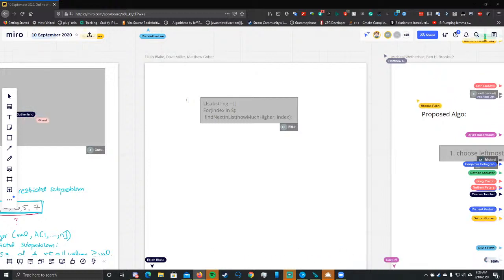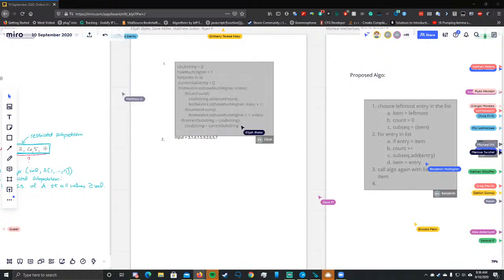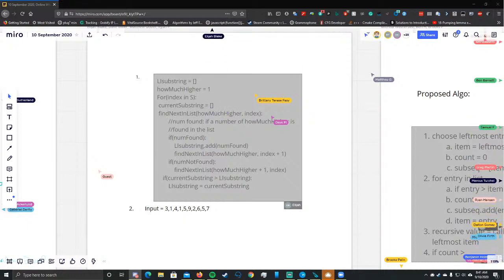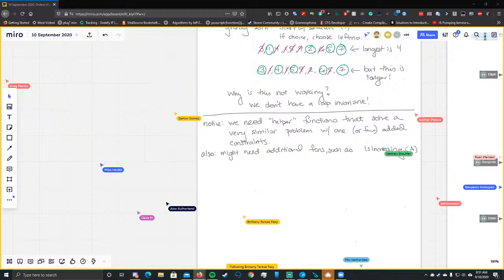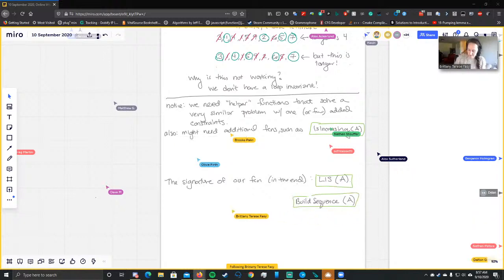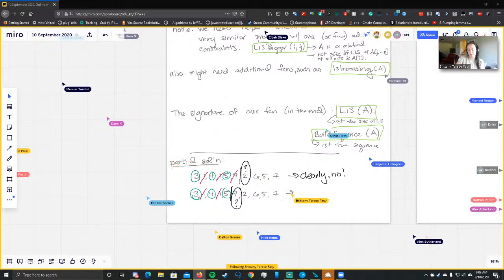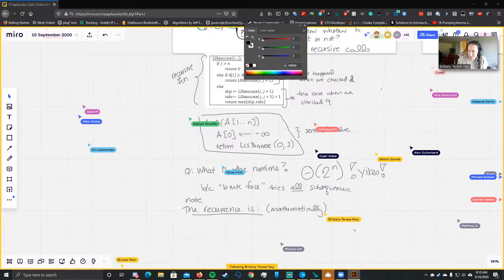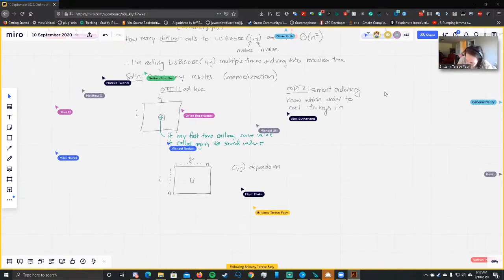CSCI 432 9/10/2020